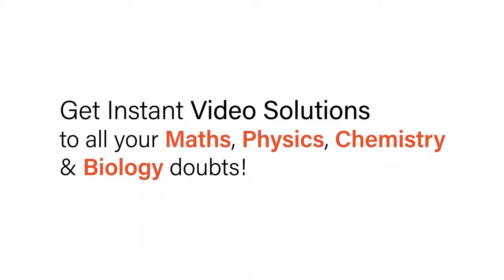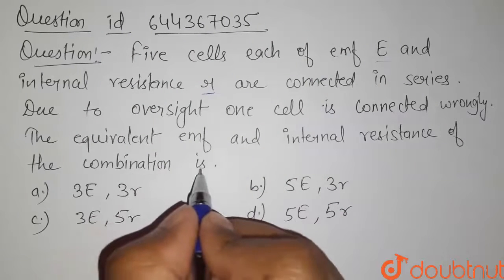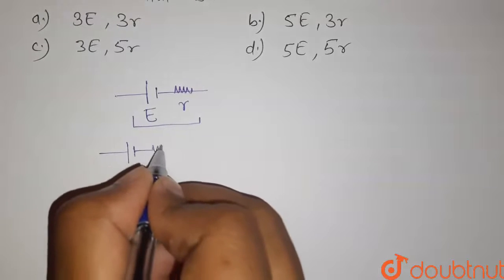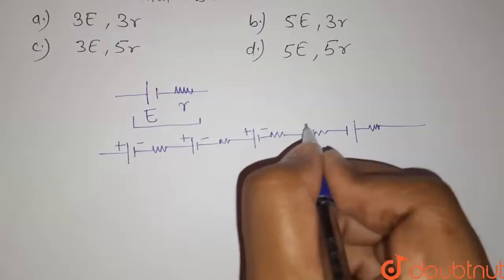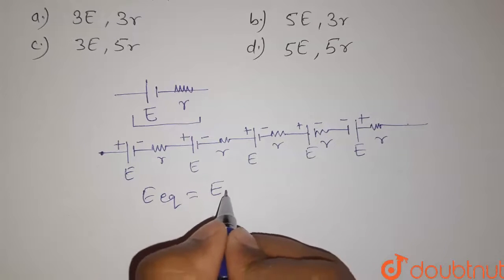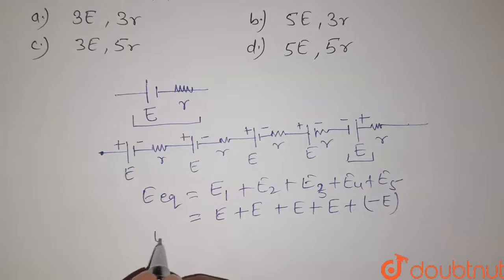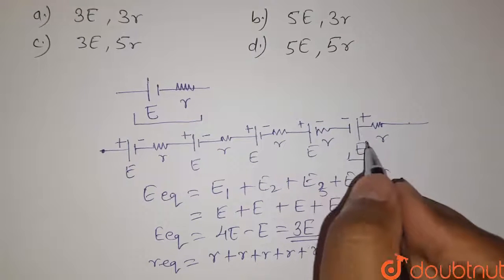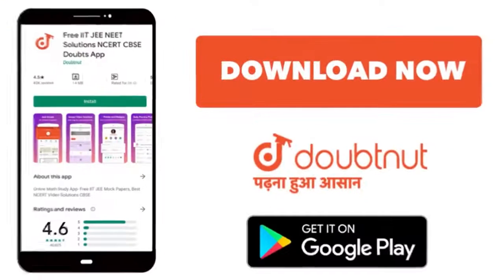Five cells each of emf E and internal resistance r are connectein series. Due to oversightone ce...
Five cells each of emf E and internal resistance r are connectein series. Due to oversightone cell is connected wrongly . The equivalent emf and internal resistance of the combination is
Class: 12
Subject: PHYSICS
Chapter: CURRENT ELECTRICITY
Board:IIT JEE

👉 Have Any Query? Ask Us.